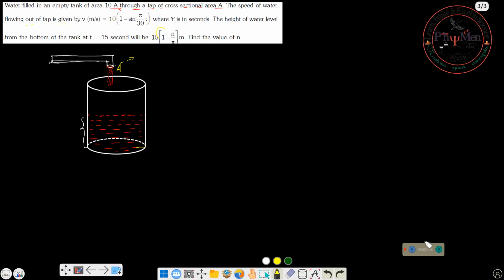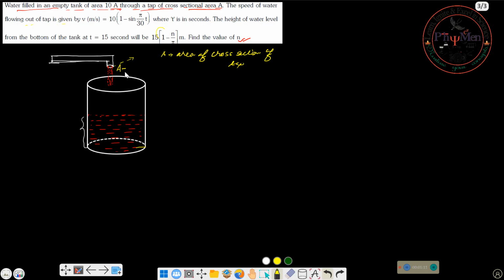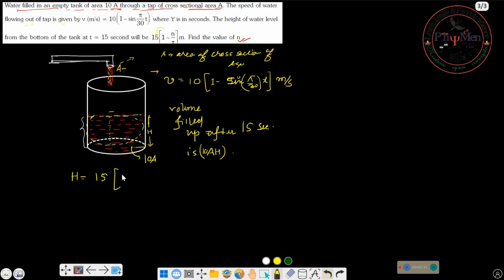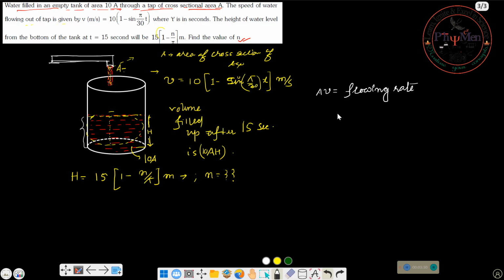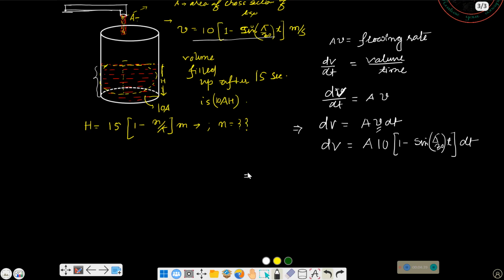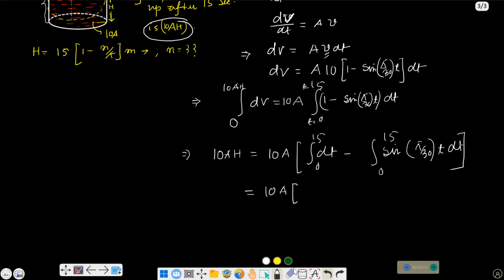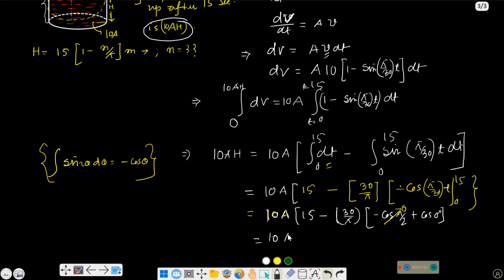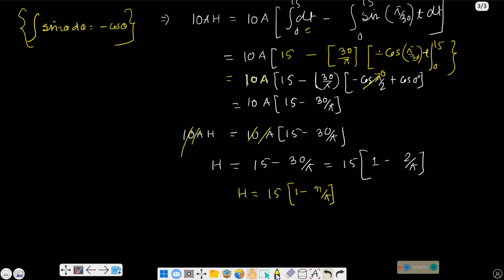"JEE 2025: Solve this Tank Filling Mystery! 🚰 | Integration Trick | Find 'n'"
How do you calculate the water level when the flow rate isn't constant? In this video, we tackle a high-level JEE 2025 Physics numerical involving a tank being filled by a tap with a variable velocity function:  v=10 [1-sin(pi/30)t]
How to relate flow velocity ($v$) and area ($A$) to the rate of volume change.
The application of integration is used to find the total height (h) at t = 15 seconds.
Solving for the unknown variable n in the final height expression.
To solve this, we use the principle of continuity in differential form
🚀 Mastering these integration-based physics problems is the key to a 99+ percentile.